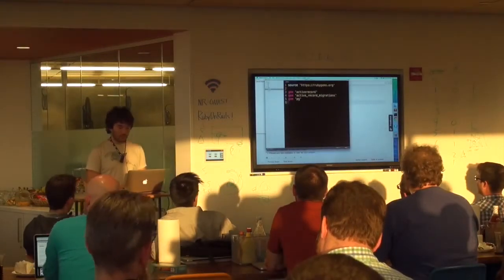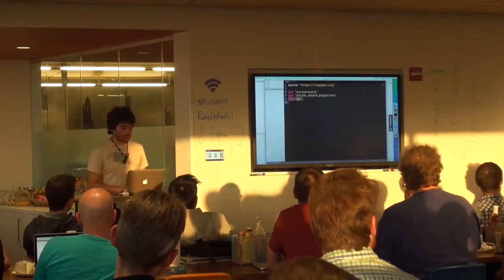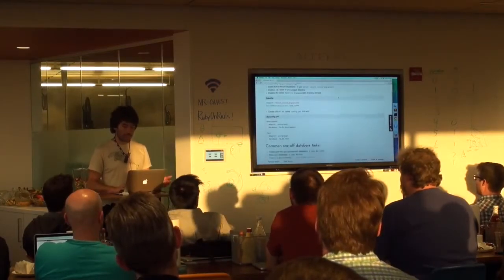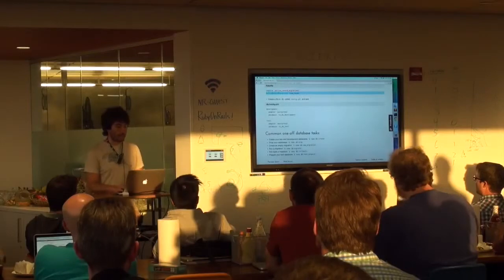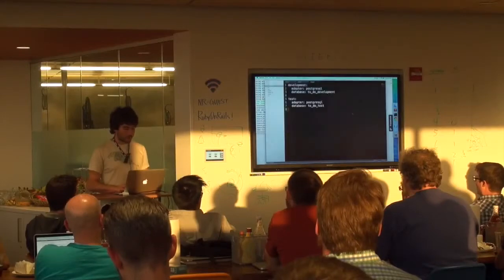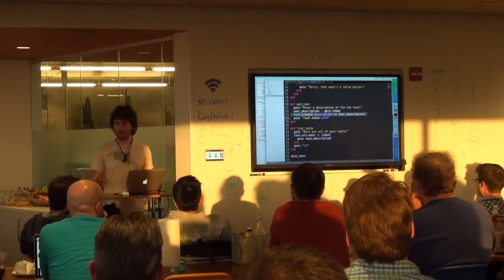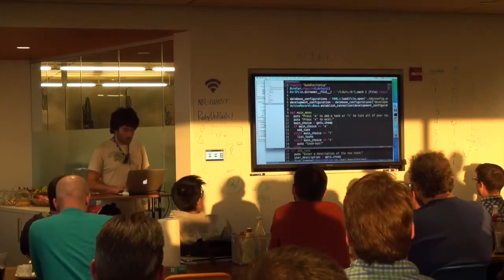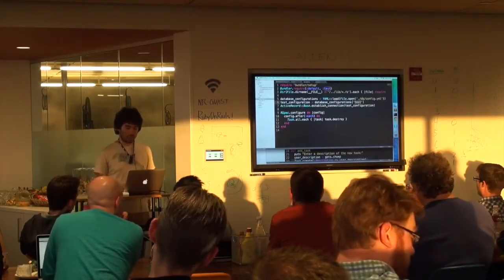How to Use Active Record Without Rails - Michael Kaiser-Nyman